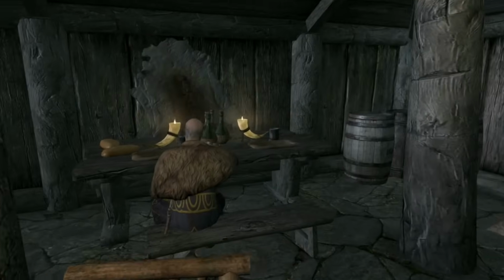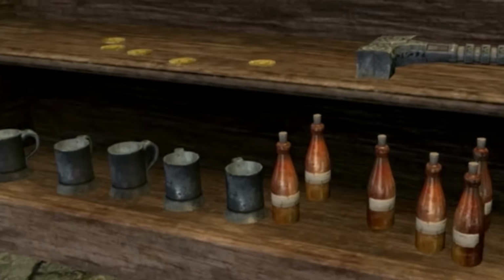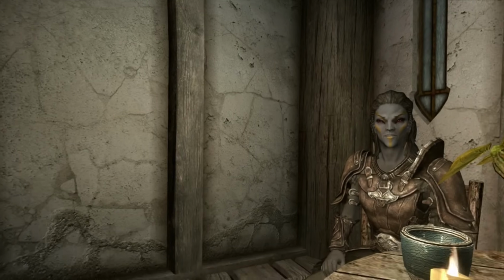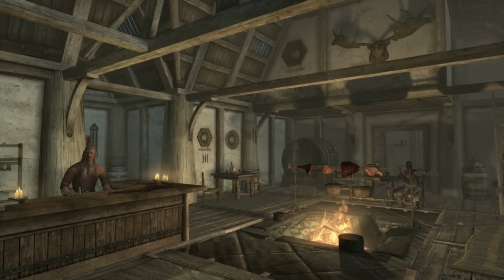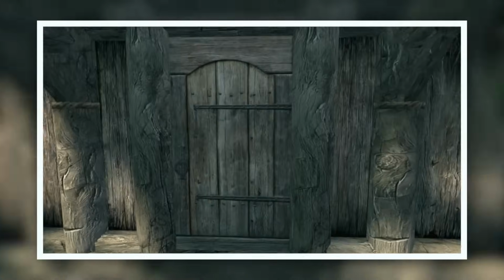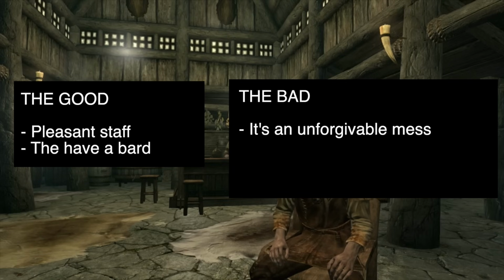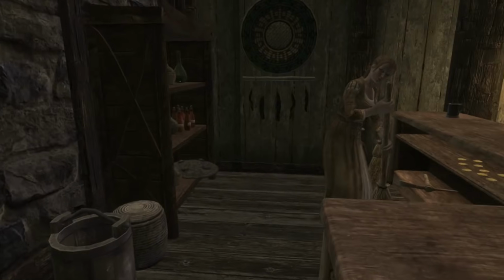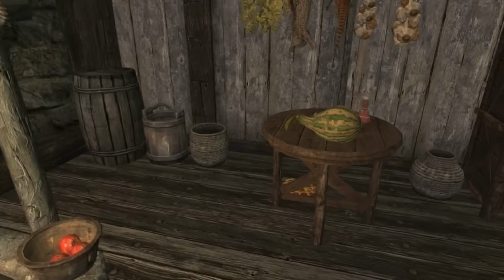More Skyrim restaurant critiques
For my music, search “The Excellent Man from Minneapolis” on your favorite streaming service, or click here for Spotify

My instagram is largely personal or used for music, but you can also go there